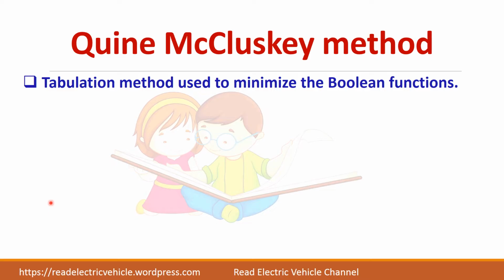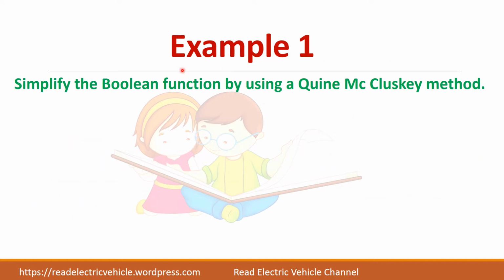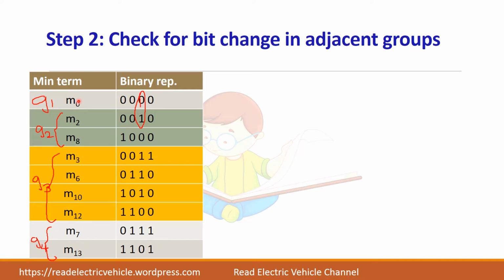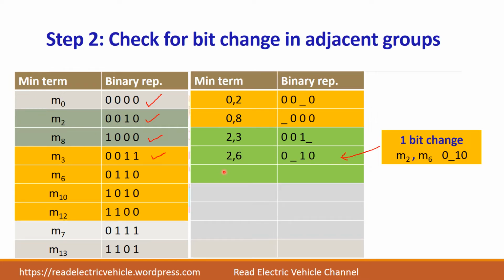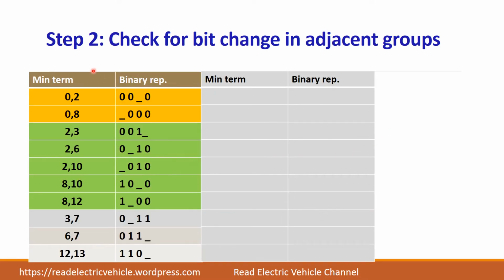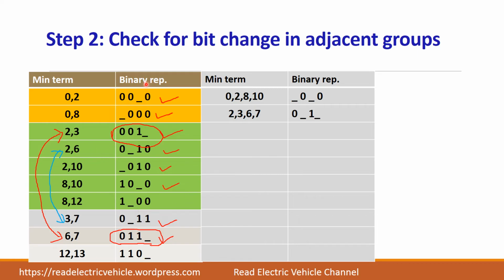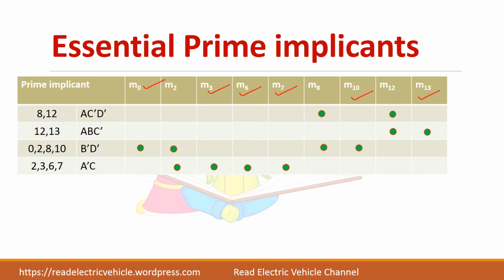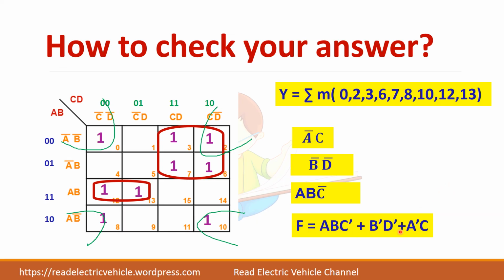Quine McCluskey Method/Step by step procedure/example 1/digital electronics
Quine McCluskey Method is a Tabulation method used to minimize the Boolean functions.Quine McCluskey is a Convenient method to simplify Boolean expressions with more than 4 variables.

Karnaugh map is a method used for reducing the boolean expression.
K map is a graphical method used to obtain the simplified expression.
The size of K-map depends on the number of variables used.
Depending upon the number of input variables, it can have 4 cells, 8 cells, 16 cells or 32 cells.
Normally K-map is preferred for less than 5 variables.
Min terms refers to the product of the input variables.
Max term refers to the sum of input variables
 As the number of variables increases in K map, the complexity increases.

K map can be plotted from truth table or Boolean expression
Steps for Quine Mc Clusky method
1.Group minterms according to the number of ones.
2.Check for one bit change in adjacent groups
3.Place the ‘-‘ symbol where there is a bit change accordingly and keep the remaining bits the same.
4.Repeat steps 2 to 3 until all the bits present in the table are different.
5. Make a prime implicant table
6.Place ‘ . ’ in the minterms  which are covered by each prime implicant.
7. If the minterm is covered by only one prime implicant, then it is an essential  prime implicant.
8.Add the essential prime implicants to the simplified boolean function.

Ch 10: Min term and Max term : Sum of min terms and Product of Max terms